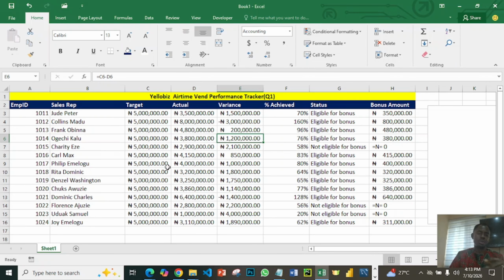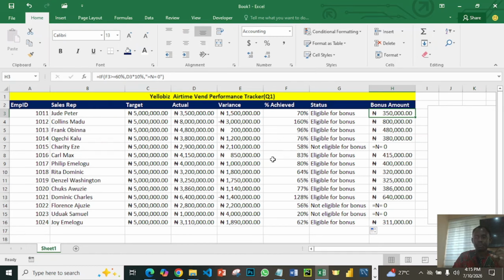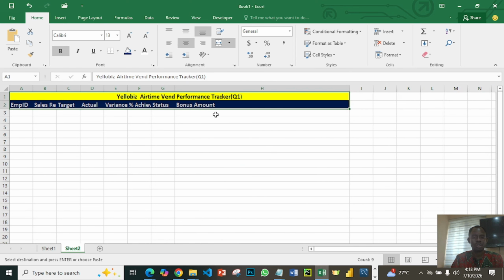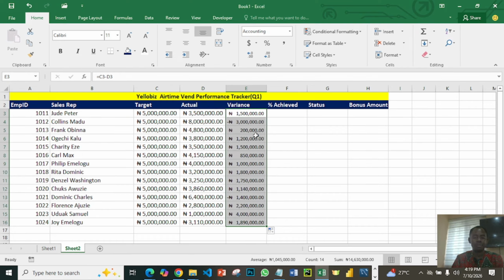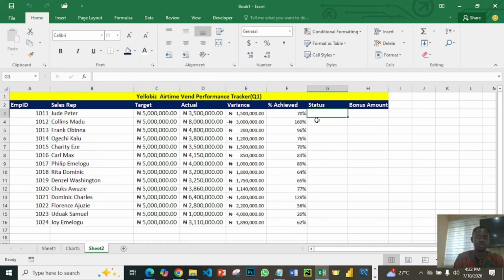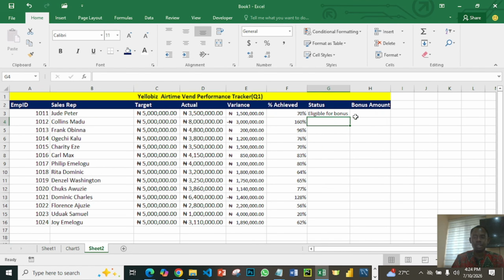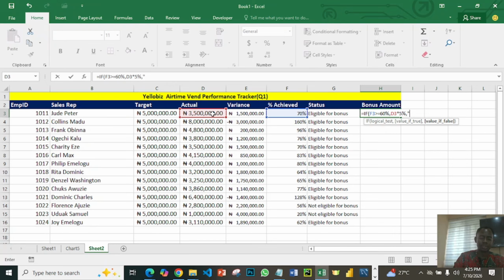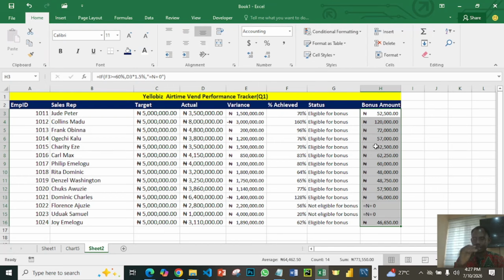Boost Sales Mastering Excel Sales Performance Tracker with IF function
Stop Guessing, Start Tracking! Master Excel Sales Performance Trackers Using the IF Function!

Are you ready to turn a spreadsheet into a powerful, automated sales engine? In this tutorial, we dive deep into how to build a dynamic Sales Performance Tracker from scratch and unlock the true power of Excel’s IF Function.

Whether you're a sales manager wanting to track your team's targets, a business owner looking at growth metrics, or a professional looking to level up your Excel skills—this step-by-step guide is for you!

What you will learn in this video:

🎯 How to structure a clean, professional Sales Performance Tracker.

💡 The exact logic behind the IF Function and how to write it flawlessly.

🔄 Automating status updates (e.g., "Target Met" vs. "Behind Target") based on actual sales data.

🎨 Pro-tips for formatting your tracker so it looks ready for a board meeting.